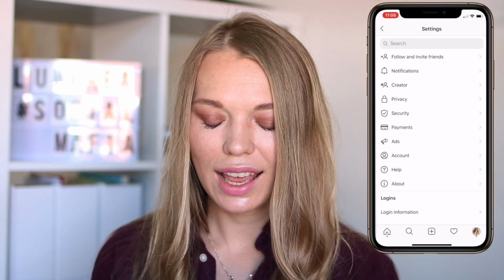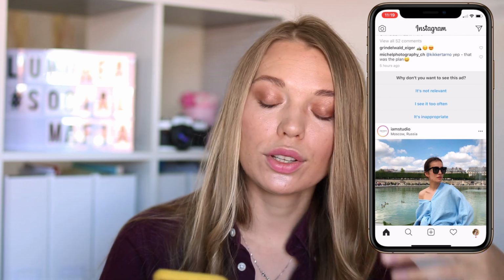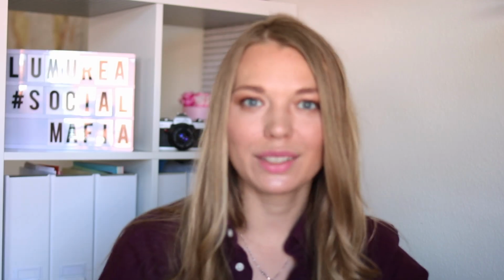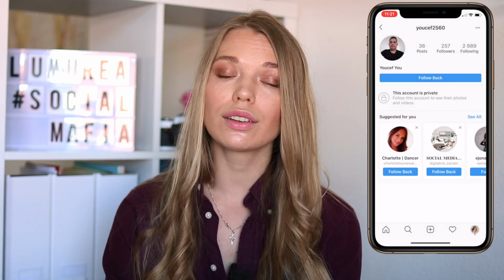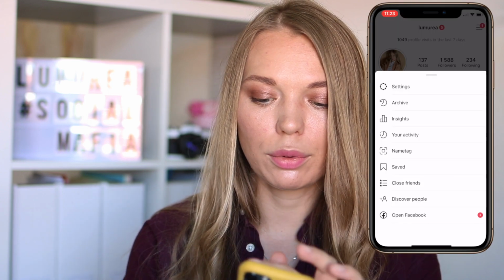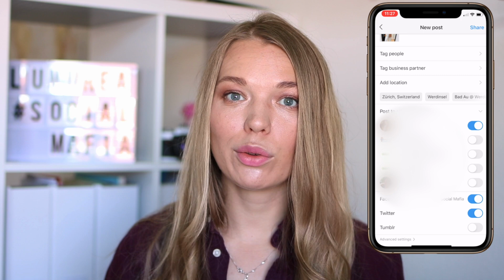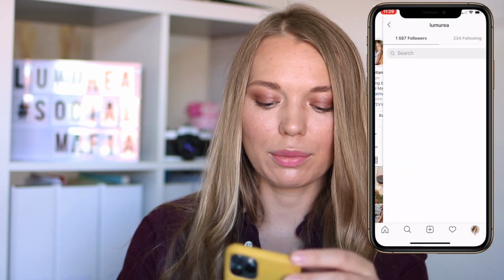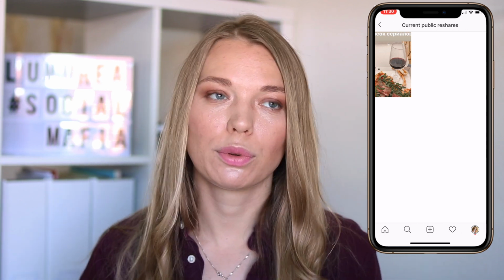Top Instagram Features in 2020 (You didn't know about!)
In this video, I am sharing the most useful and top Instagram features in 2020 that will make your life easier! About most of these features, you didn't know about. But they will make your life easier. I share features such as how to limit your time on Instagram right from the app, how to delete someone without blocking on Instagram, how to see who shared your content on Instagram, how to share your connect to many social media platform right from the app, how to get rid of annoying ads and people!

Relevant Videos to Watch!

Voice Over Microphone:

Lens I use: